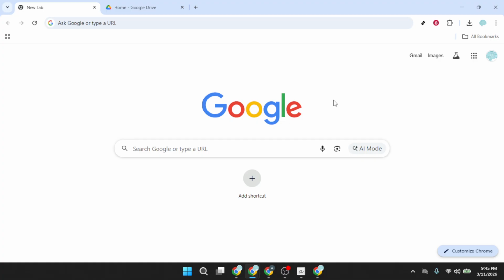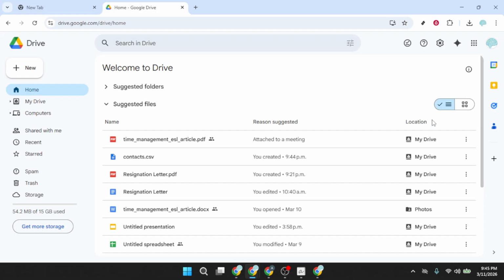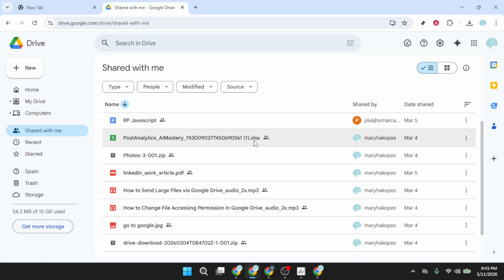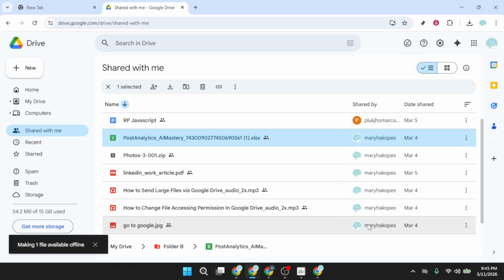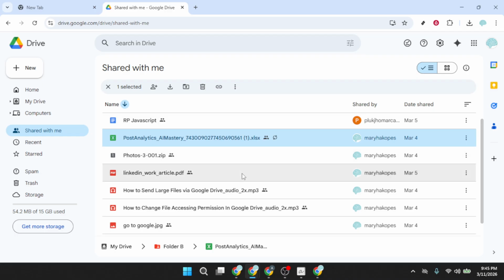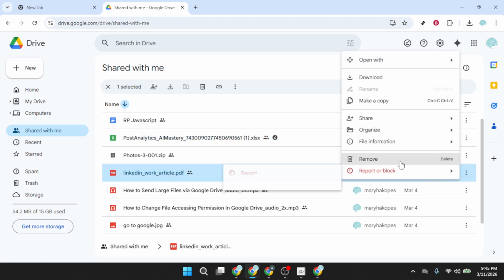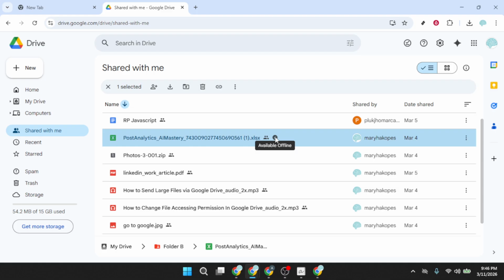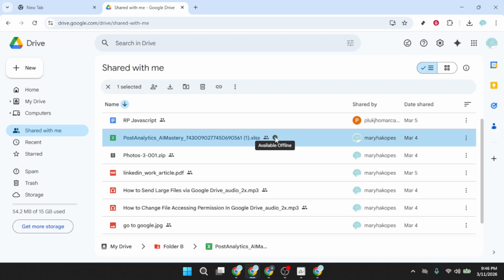How To Use Google Drive File Shared With You Offline (Updated 2026)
In this video, we discuss how to use Google Drive file shared with you offline so you can work without an internet connection. Knowing how to access shared files offline is a massive part of maintaining productivity on the go. Follow this Google Drive tutorial for elite offline productivity tools.

00:00 Introduction to Offline Google Drive
00:20 Locating the Google Apps Grid
00:30 Opening Google Drive
00:36 Navigating the Drive Interface
00:41 Accessing Shared with Me
00:54 Selecting the Desired File
00:59 Opening the More Actions Menu
01:03 Enabling Offline Access
01:13 Monitoring Download and Sync Progress
01:24 Editing Docs Sheets and Slides Offline
01:39 Understanding Permissions and Offline Access
01:47 Previewing Other File Types Offline
01:57 Ensuring Sufficient Storage Space
02:06 Maintaining the Same Account Session
02:11 Troubleshooting Missing Offline Option
02:22 Final Summary and Closing Steps